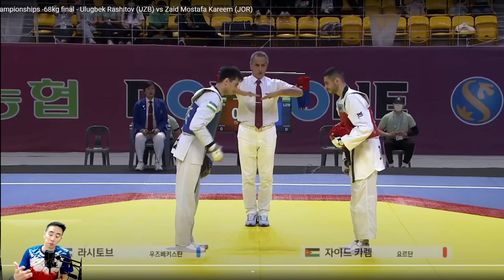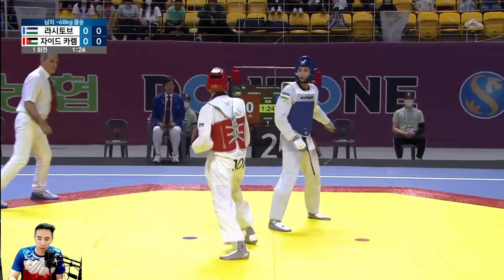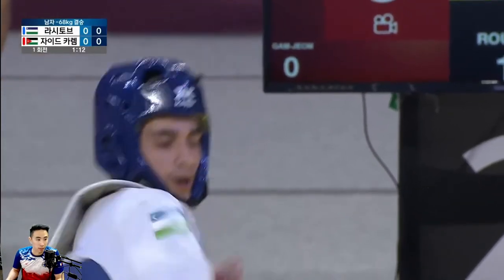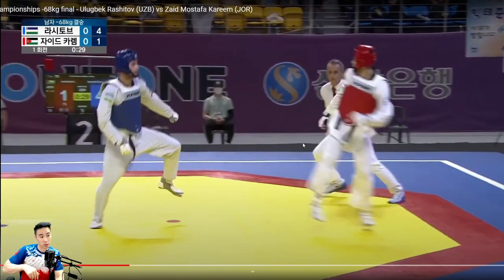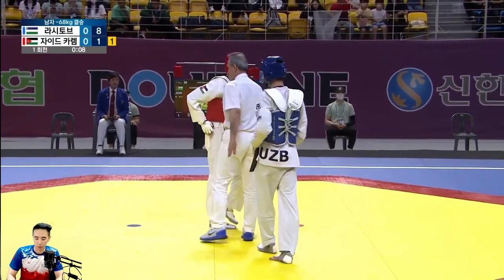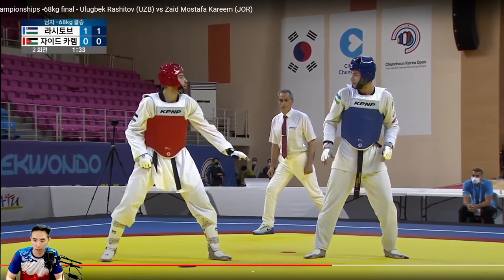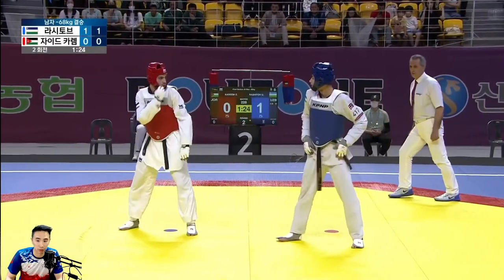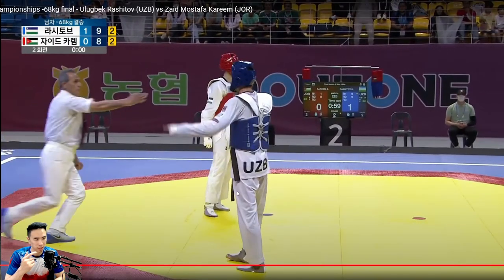Modern Taekwondo Strategies! Ulugbek [UZB] Vs Zaid [JOR] -68kg Asian Champs FINAL!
Modern Taekwondo Sparring Strategies! Ulugbek [UZB] Vs Zaid [JOR] -68kg Asian Champs!